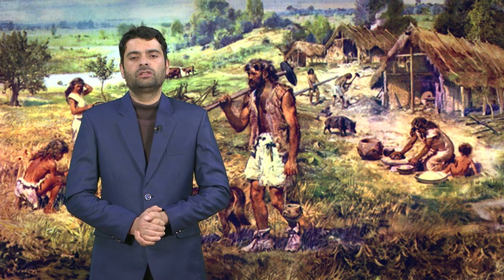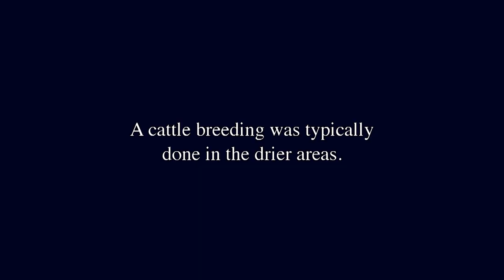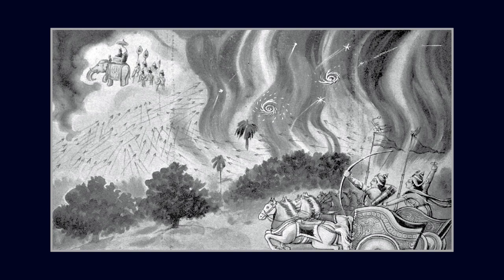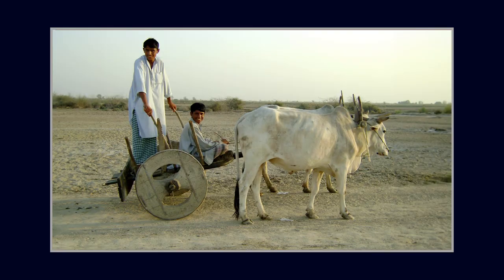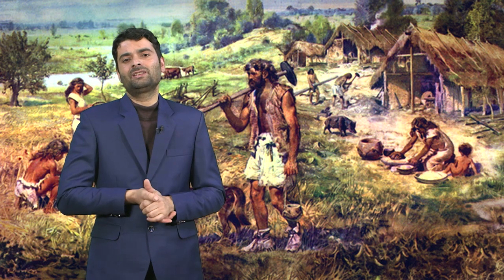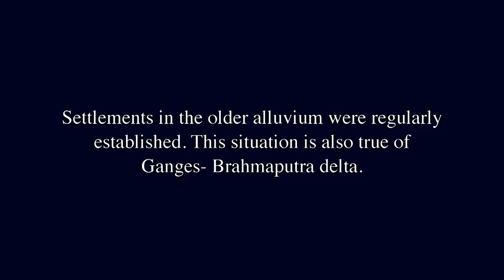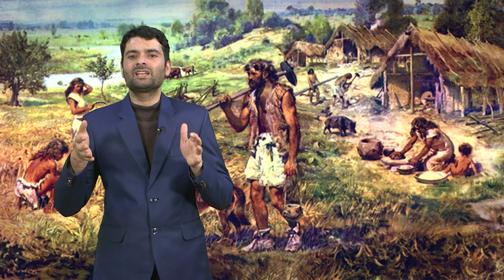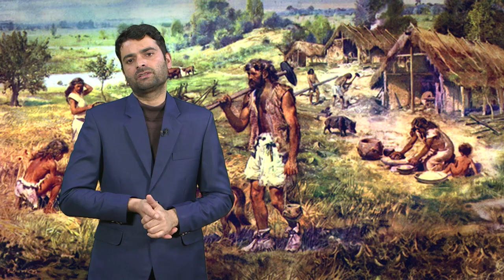18 Agricultural Distribution Regional Spread and Features 4000 BC 600 BC